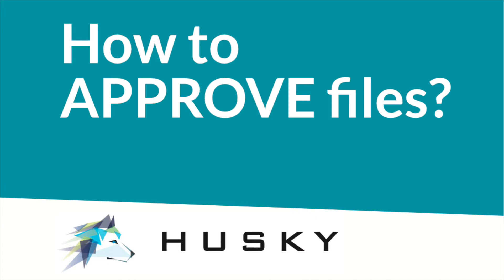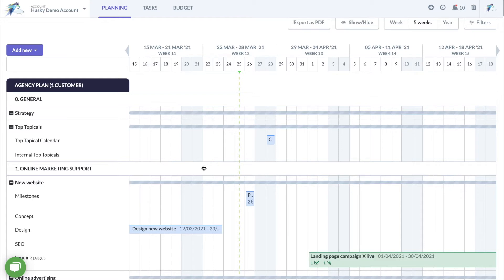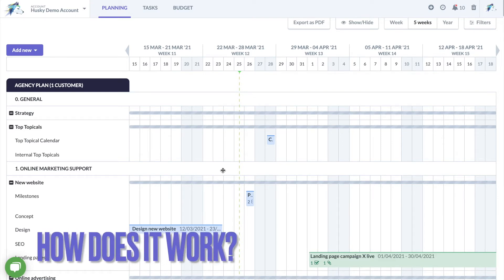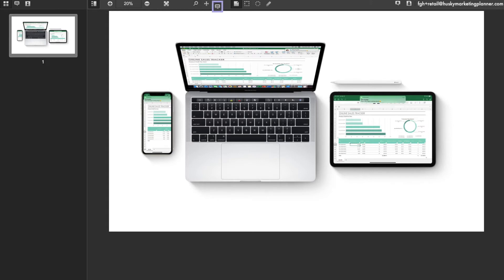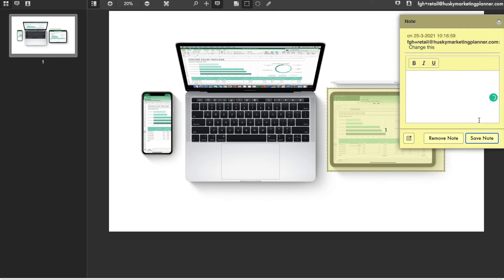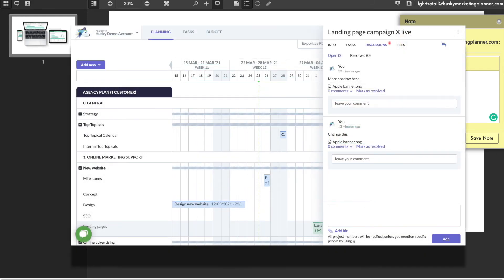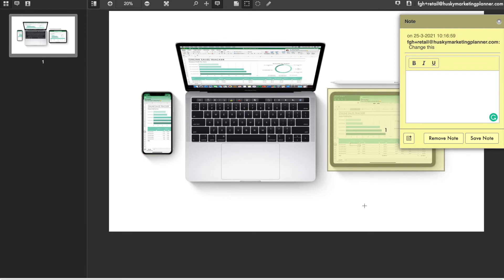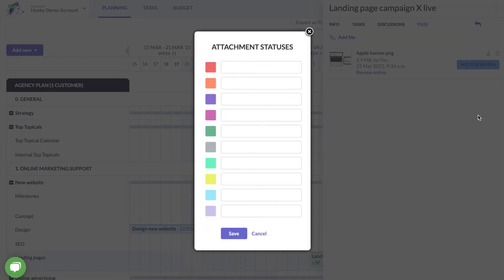How to approve files?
In this video, you will learn how to use the proofing module in Husky Marketing Planner.